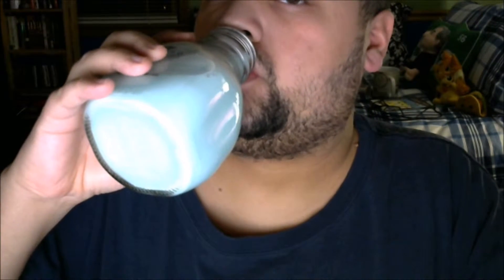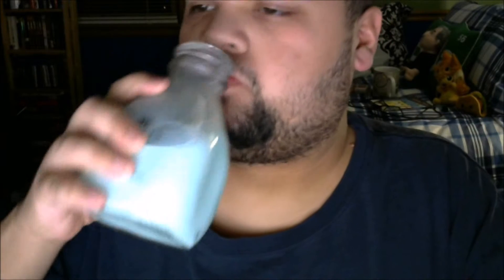First Taste // Shatto Milk // Cotton Candy